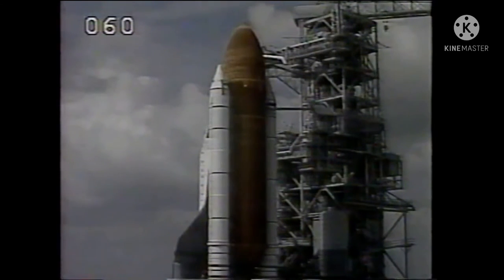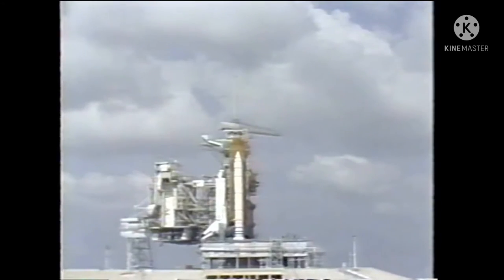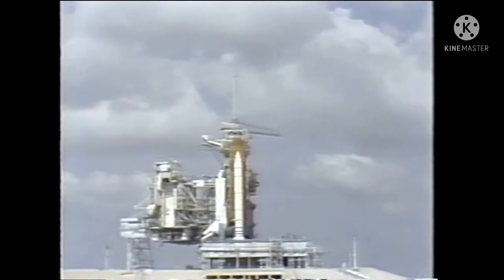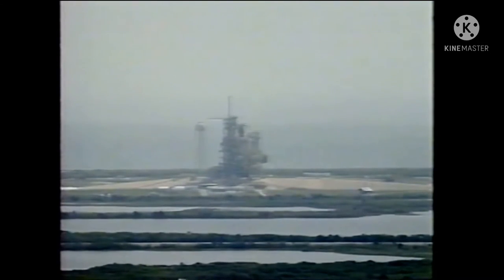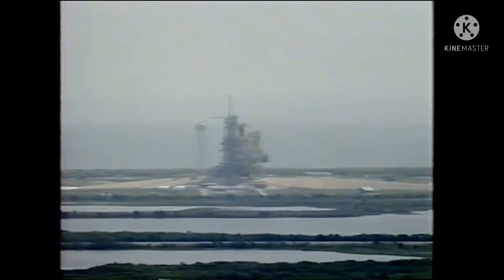STS-55 Space Shuttle Columbia 1993 Launch!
Without a Launch a month or 2, I was so sad waiting for this! So I decided to make this a recap launch!